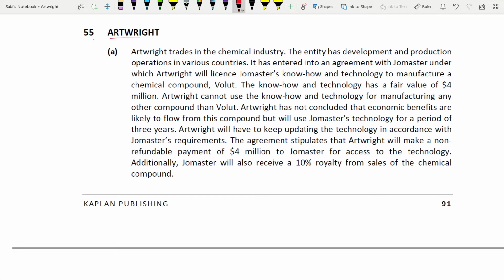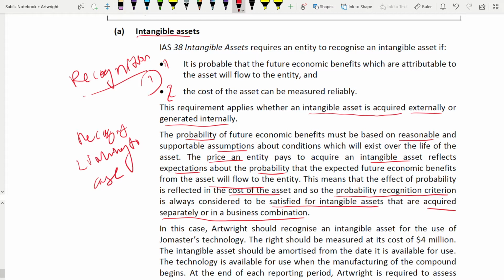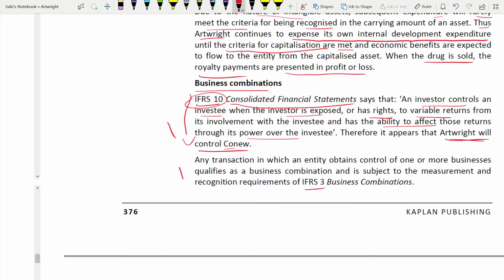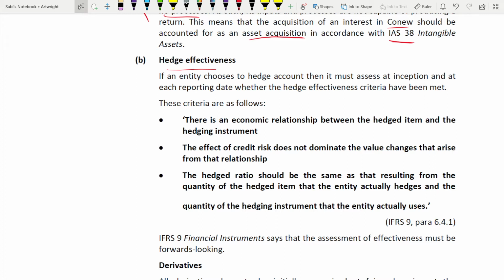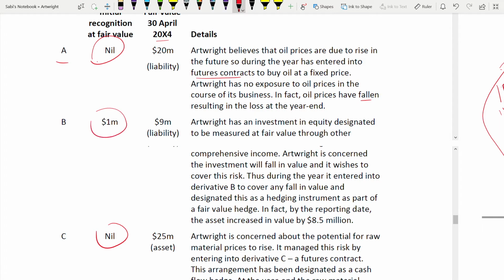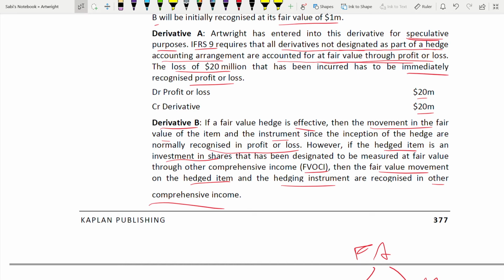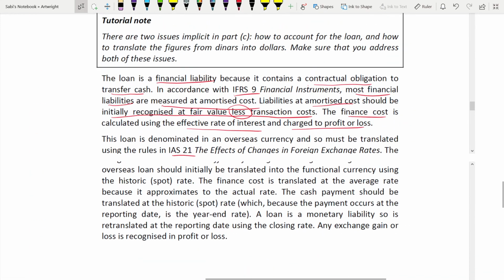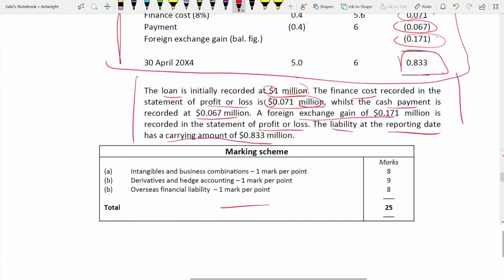Q55 Artwright - SBR